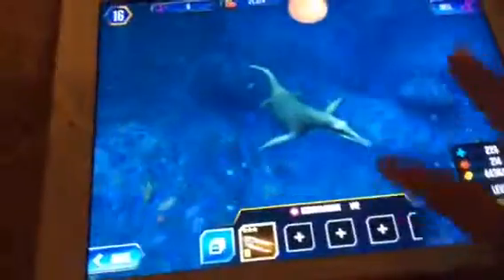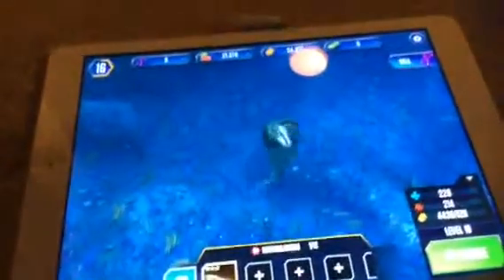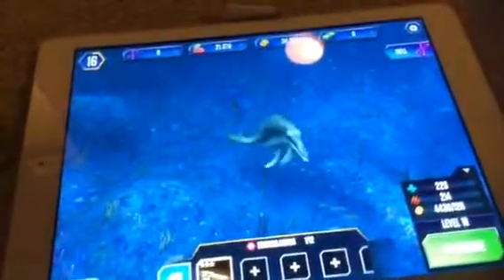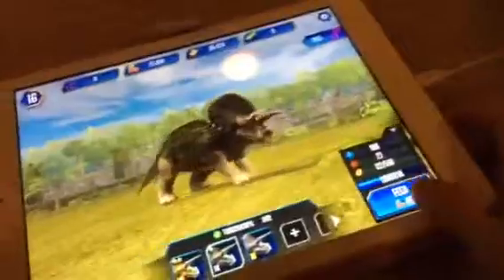Collecting and hatching 3....?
Well, it would be about 279 pounds(Egyptian, that is).